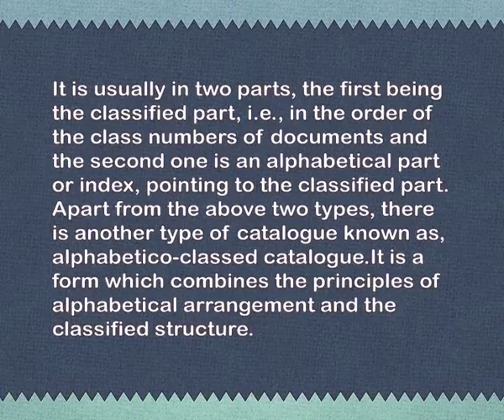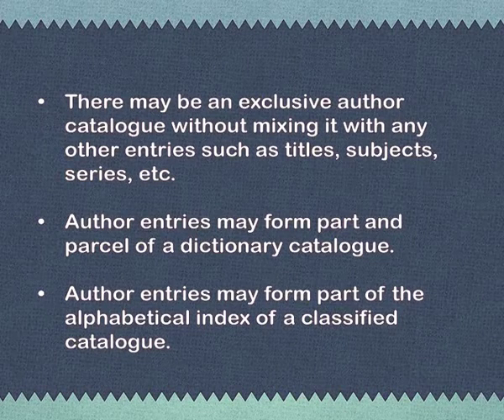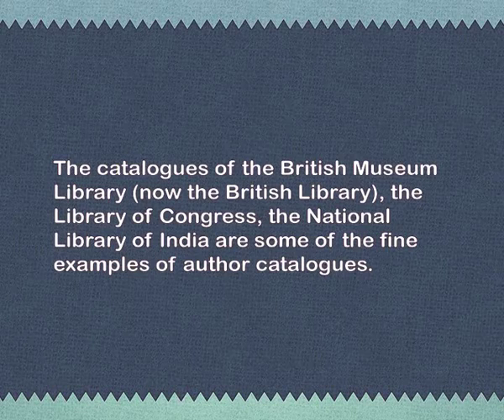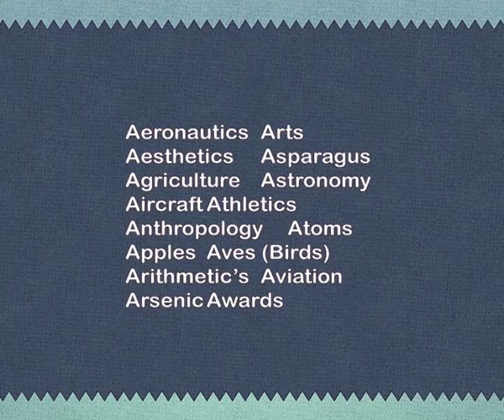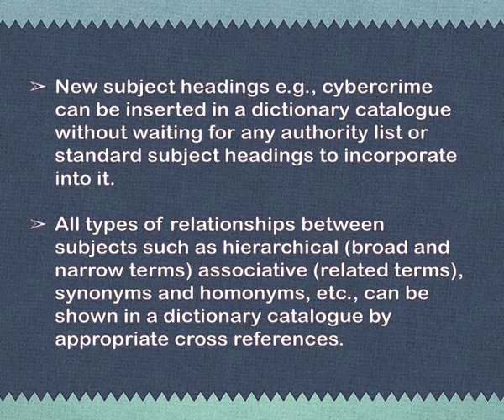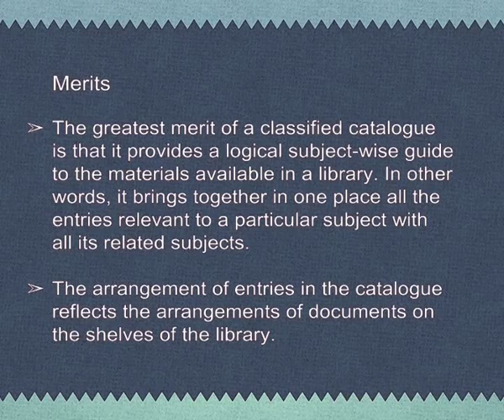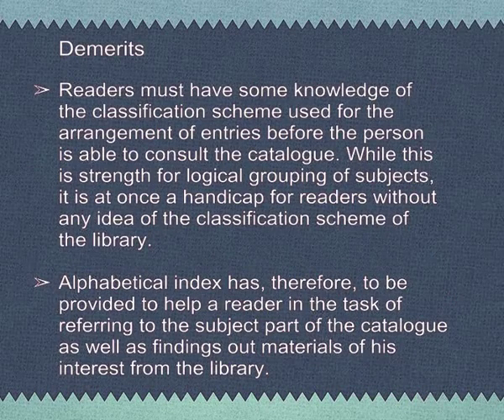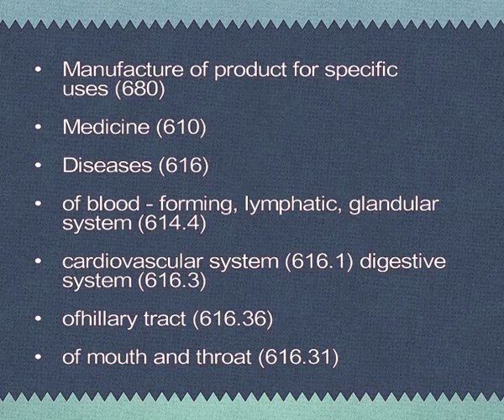Types of Catalogue Dictionary and Classified